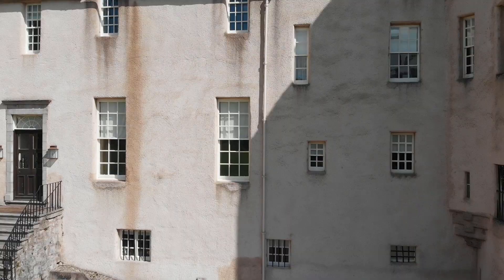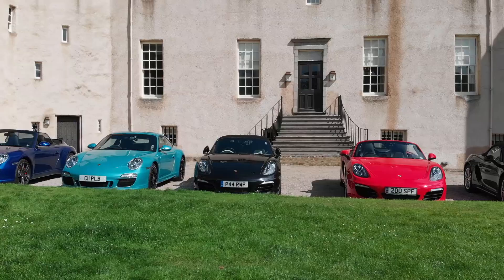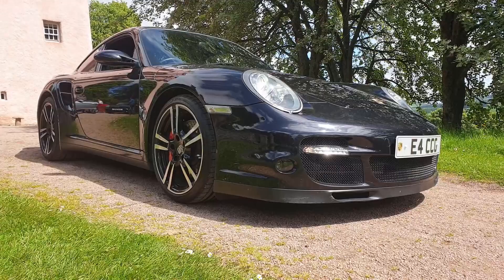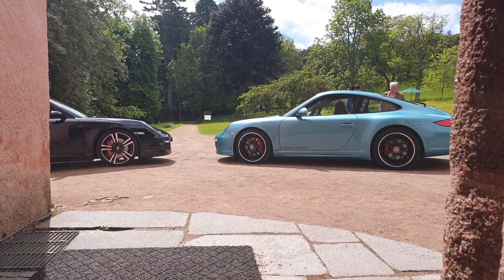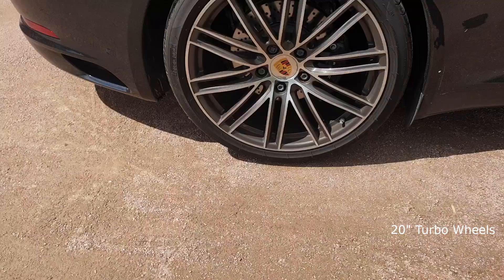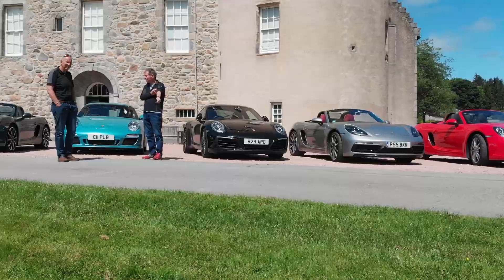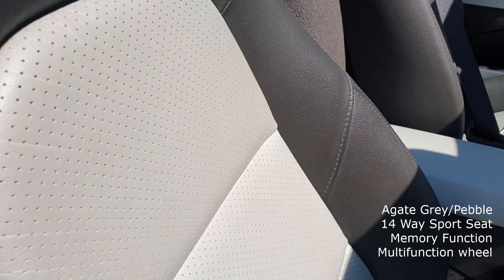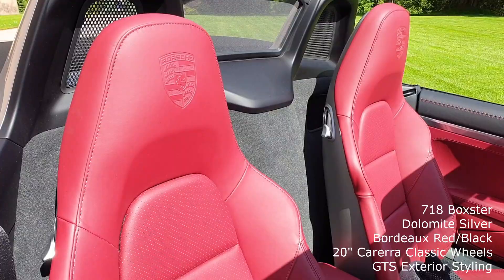PORSCHE CARS & CASTLES: Drive, Compare and Explore Scotland- 981 vs 911 vs 718 - Visit Scotland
Join us on a whirlwind tour of 5 historic Castles in 11 modern Porsche.

In this episode we take 11 cars on tour around North East Scotland, using our drone and handheld cameras at each check point we have an in depth look around each car and compare the individual specifications of each car.

We begin with the 997 Turbo vs 997 GTS then onto a 981 with some tasteful oem + modifications, including Borbet MC wheels and lower profile tyres.

In between stops we get behind the wheel of the 981 Boxster and compare the S model 3.4 against the base 2.7.

At the next stop we have the chance to compare all of the Boxsters, we have the opportunity to compare the sport seat against sport seat plus, and consider the benefits of PASM, PSE and more.

At the final stop we get to compare the engine notes before lining up on the lawn for one last photo opportunity and some drone footage using the DJI Mavic Air.

Thanks to PLB Photos (@PLB Photos Facebook) and the National Trust of Scotland (NTScotland) for making this possible.

Cars:
Porsche 997 Turbo - Basalt Black
Porsche 997 C4S Cabrio - Aqua blue
Porsche 997 C4GTS - Ipenema Blue
Porsche 991.2 Carerra - Jet Black
Porsche 981 Boxster S - Guards Red
Porsche 981 Boxster - Guards Red, Agate Grey, Basalt Black
Porsche 718 Boxster - Dolomite Silver

Castles by order of appearance:

Drum Castle
Crathes Castle
Craigievar Castle
Castle Fraser
Fyvie Castle